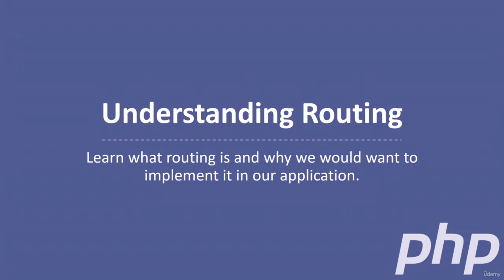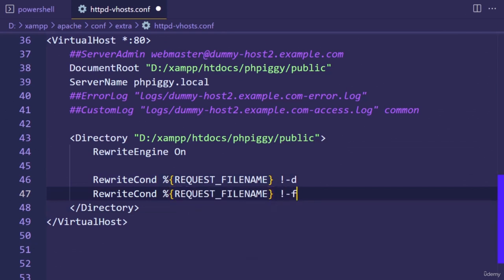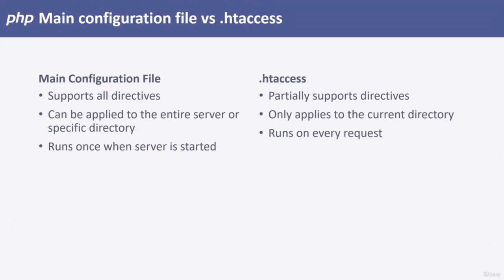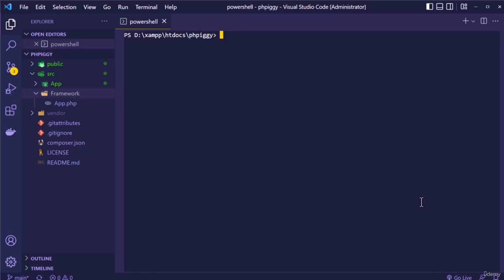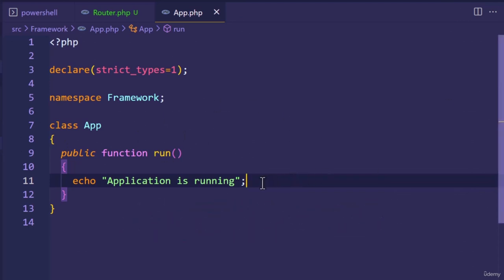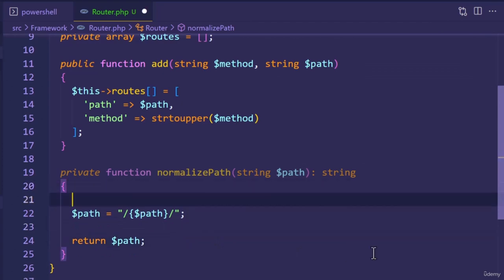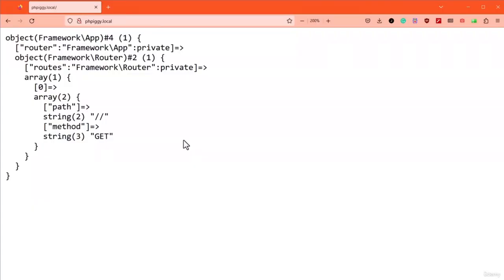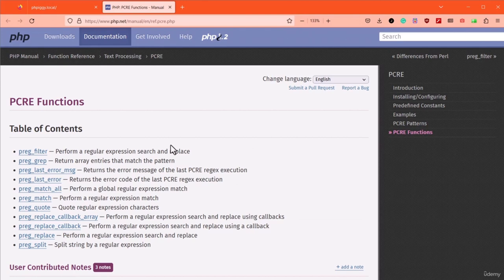Learn Modern PHP from Scratch: A Step-by-Step Guide (Part 3/5)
Learn Modern PHP from Scratch. Get started with PHP 8! Learn the fundamentals of PHP 8 and beyond in this step-by-step guide. Whether you're a beginner or an experienced developer, this course will teach you everything you need to know to build dynamic websites and web applications. The modern PHP course with a project, challenges and theory. Includes SQL and MVC Framework.
PHP Full Course: Learn PHP from Scratch to Advanced
Build and Deploy a Portfolio Website in Laravel 9 for Beginners

PHP is one of the most popular programming languages in the world. It powers the entire modern web. It provides millions of high-paying jobs all over the world.

That's why you want to learn PHP too. And you came to the right place!

You will learn modern PHP from the very beginning, step-by-step. I will guide you through practical and fun code examples, important theory about how PHP works behind the scenes, and a beautiful and complete project.

You will become ready to continue learning advanced back-end frameworks like Symfony, Laravel, Code Igniter, or Slim.

You will also learn how to think like a developer, how to plan application features, how to architect your code, how to debug code, and a lot of other real-world skills that you will need in your developer job.

By the end of the course, you will have the knowledge and confidence that you need in order to ace your job interviews and become a professional developer.

So what exactly is covered in the course?

    Build a beautiful real-world project for your portfolio! In this project, you will learn how to plan and architect your applications using flowcharts and common PHP patterns

    Master the PHP fundamentals: variables, if/else, operators, boolean logic, functions, arrays, objects, loops, strings, and more

    Learn modern PHP 8 from the beginning: arrow functions, destructuring, spread operator, variadic arguments, nullish coalesing operator, and more

    Deep dive into object-oriented programming: encapsulation, abstraction, inheritance, and polymorphism. This section is like a small standalone course.

    Dive deep into design patterns: MVC, singleton pattern, factory pattern, dependency injection, and PSR concepts.

    Learn modern tools that are used by professional web developers: Composer and Packagist

    Become an advanced, confident, and modern PHP developer from scratch
    Become job-ready by understanding how PHP really works behind the scenes
    PHP fundamentals: variables, if/else, operators, boolean logic, functions, arrays, objects, loops, strings, etc.
    Modern OOP: Classes, constructors, polymorphism, encapsulation, inheritance and abstraction etc.
    Get fast and friendly support in the Q&A area
    How to think and work like a developer: problem-solving, researching, workflows
    Build a beautiful real-world project for your portfolio (not boring toy apps)